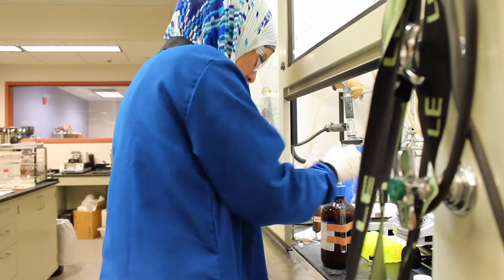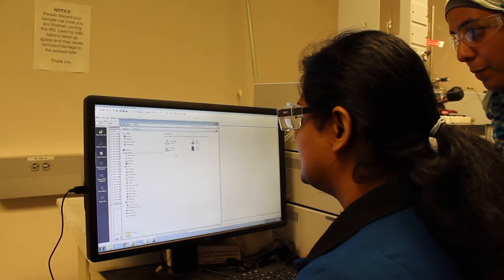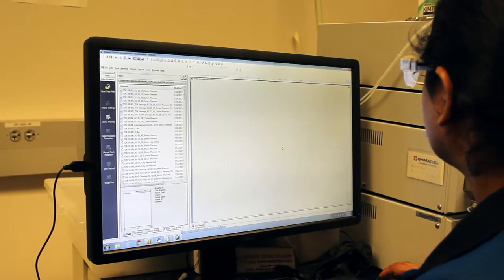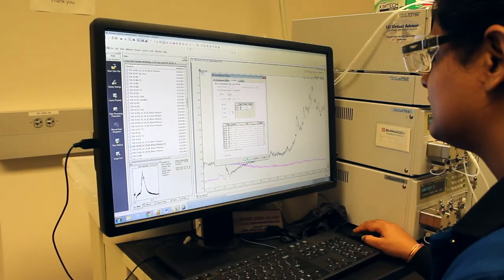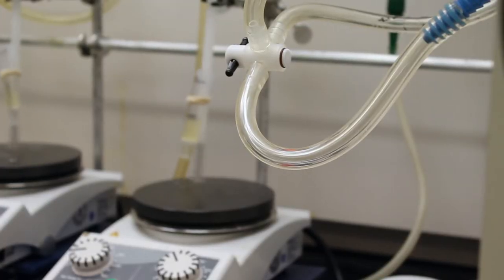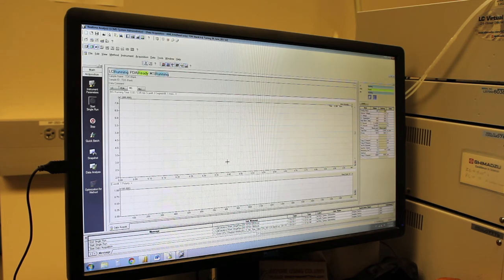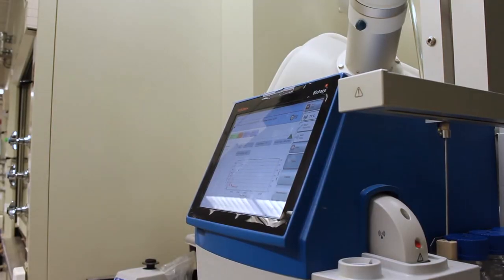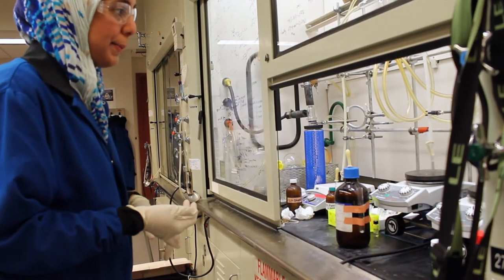Stockdill Lab Research on Peptide Synthesis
Hasina Saraha and Thilini Kondasinghe of the Stockdill Lab at Wayne State University discuss their latest research on peptide synthesis. Videography and editing by Bismah Jamshed